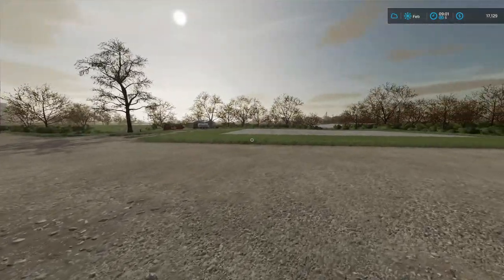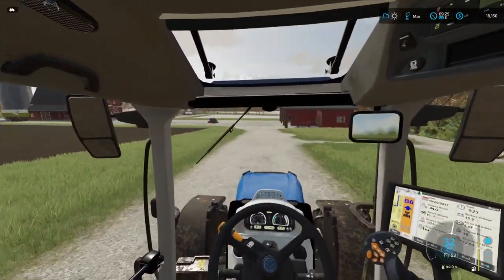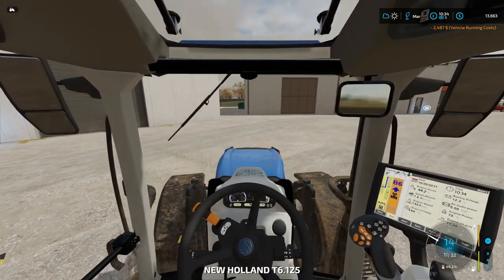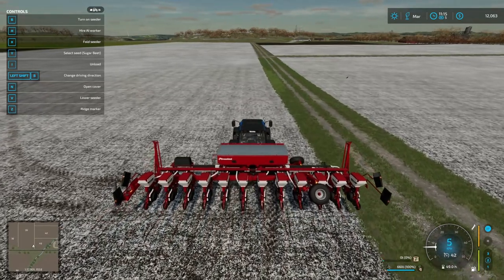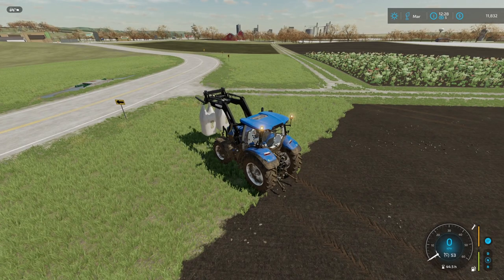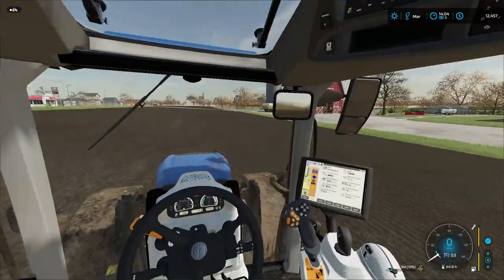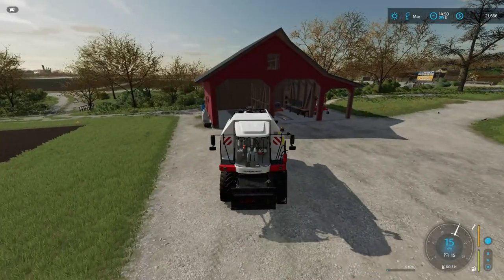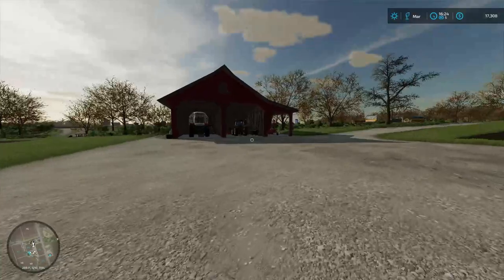SOWING TIME! & Another Greenhouse... | Farming Simulator 22 - Organic Farming Challenge | E08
✔️ Welcome to the farm! This is a series where I play Farming Simulator 22 but with a twist, I'm farming organic! So we can't use things like regular fertilizer and herbicide, we have to use things that are natural and doesn't hurt the environment!